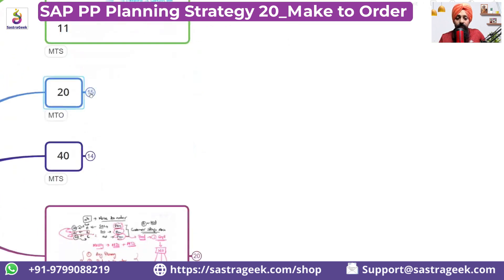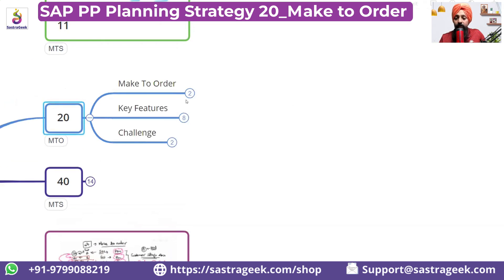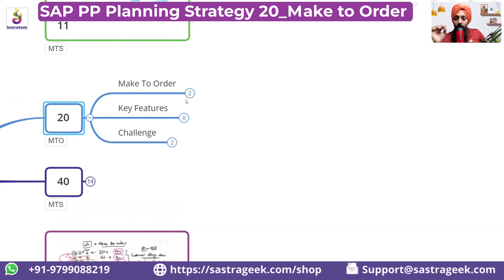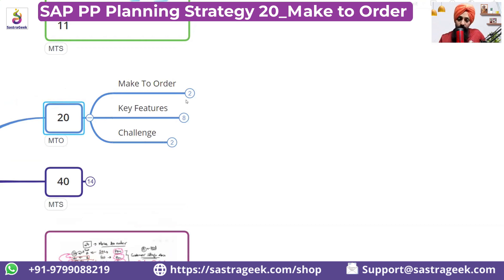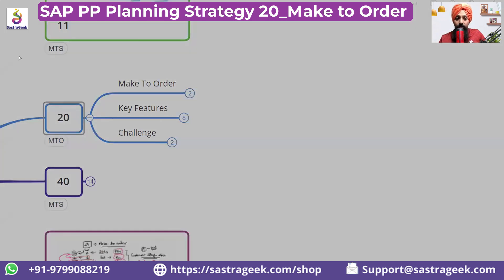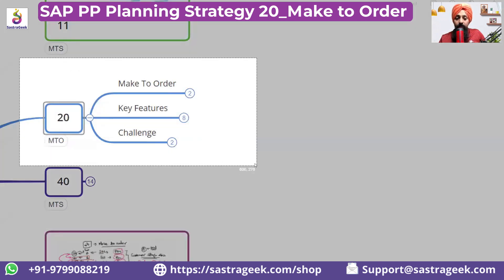SAP PP Planning Strategy 20 Make to Order